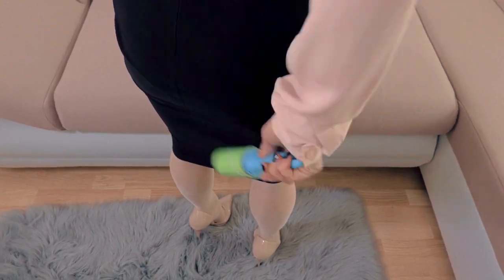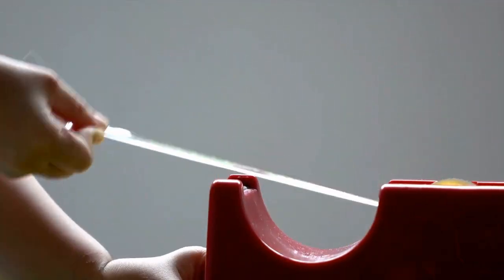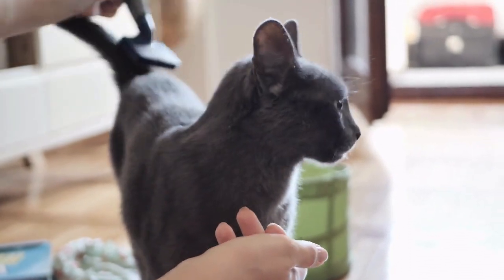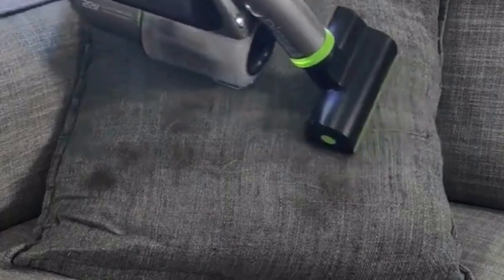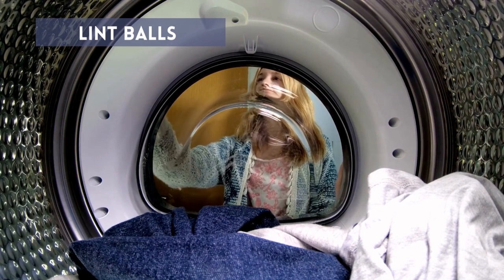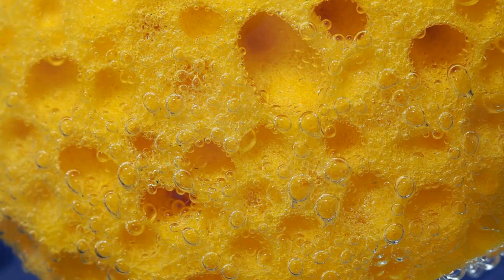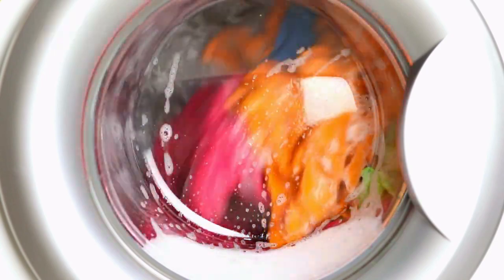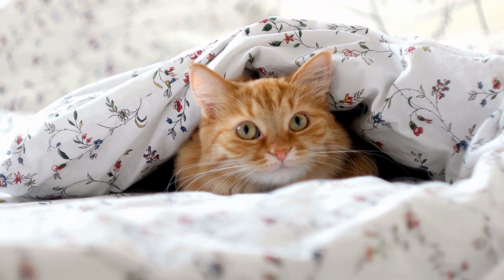8 Tricks To REMOVE DOG And CAT HAIR From CLOTHING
🐈 If you find PET HAIR all over the place, Animal Life explains how to REMOVE DOG And CAT HAIR From CLOTHING. With these PET HAIR REMOVAL TRICKS, you will at last be able to rid yourself of all that undesired dog and cat hair that seems to gather on your sweaters, shirts and pants. We explain how to do it WITH or WITHOUT a WASHING MACHINE.

On Animal Life you'll discover a high-quality channel that's exclusively devoted to our Animal Friends. You'll find all sorts of content: from training, breed information or behavior and everything that you need to know as a pet owner or animal lover. Want to live the Animal Life? Take a look and have fun with us!